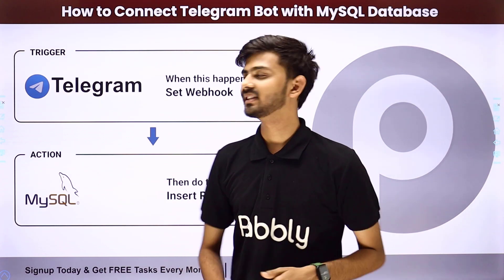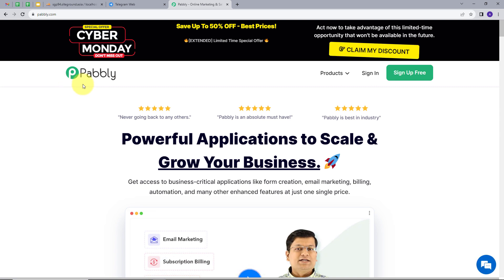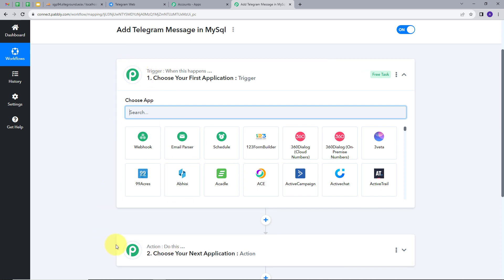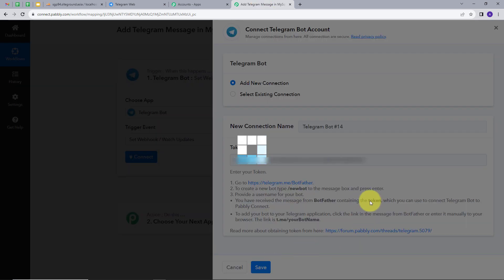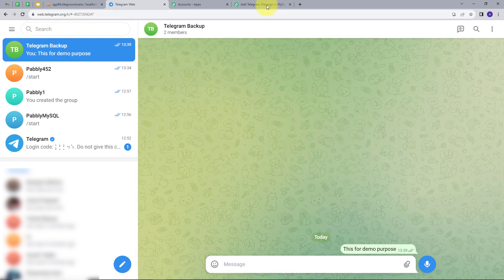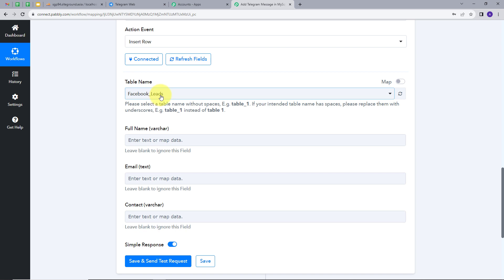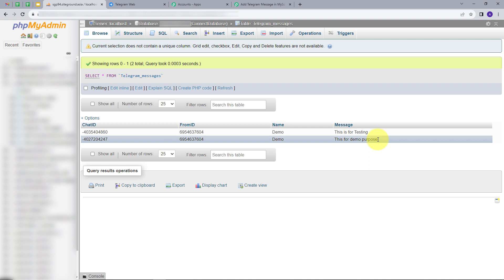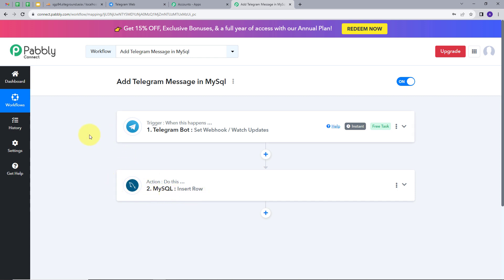How to Connect Telegram Bot with MySQL Database | Telegram MySQL Integration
Our step-by-step guide will show you how to set up an automated system, allowing your Telegram bot messages to be automatically stored in your MySQL database.

In this tutorial, you'll learn how to effortlessly save Telegram bot messages directly into your MySQL database. We'll guide you through each step, ensuring a smooth integration process and eliminating the need for manual data entry.

Discover the power of connecting your Telegram bot with MySQL, witnessing the seamless collaboration between these platforms. Our tutorial covers essential insights, making the integration accessible to both beginners and those looking to enhance their automation skills.

Explore the dynamic synergy between Telegram and MySQL, unlocking new possibilities for efficient data management. From setup to configuration, we've got you covered with practical tips and key insights.

Pabbly Connect emerges as a versatile and user-friendly platform for integration and automation, offering a comprehensive set of features that cover automation, integration, security, scalability, and cost-effectiveness. With its emphasis on simplicity and efficiency, Pabbly Connect positions itself as a valuable tool for businesses aiming to optimize their processes and stay competitive in the dynamic digital landscape.